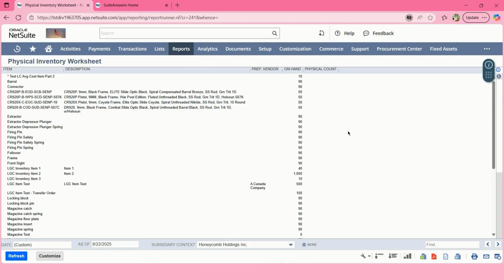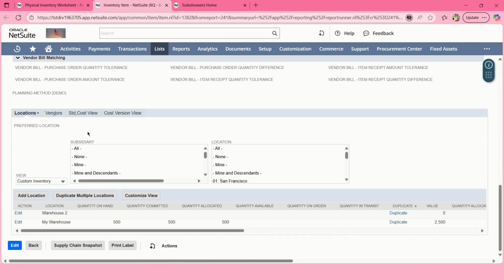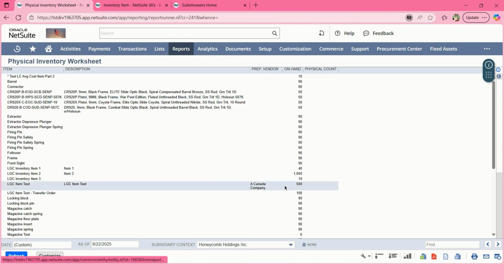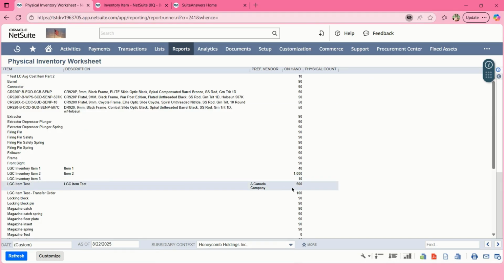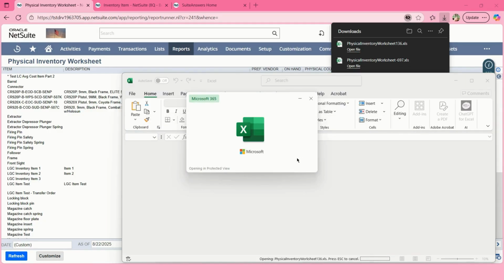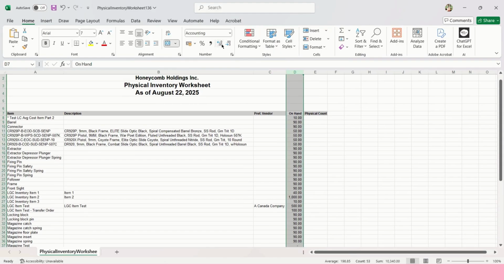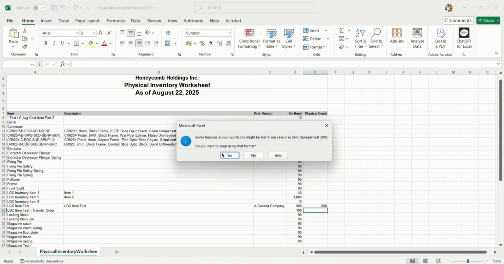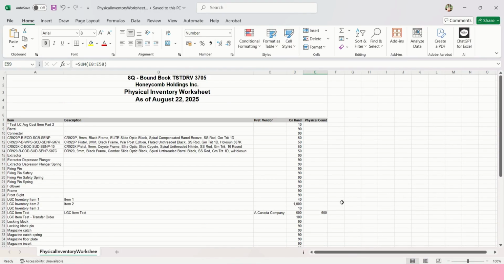How to Use the Physical Inventory Worksheet in NetSuite - Lesson 125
Learn how to use the Physical Inventory Worksheet report in NetSuite to support physical counts, cycle counts, and inventory reconciliation.

In this tutorial, we explain where to find the report, what columns it includes, and how it helps compare your actual warehouse stock against the quantity on hand recorded in NetSuite. You’ll also learn why the Physical Count Quantity column is blank and how it can be used as a manual entry field when printing or exporting the worksheet.

This report is useful for warehouse teams, inventory managers, accountants, and NetSuite users who need a simple way to prepare for physical inventory counts and identify quantity differences before creating inventory adjustments or inventory count transactions.